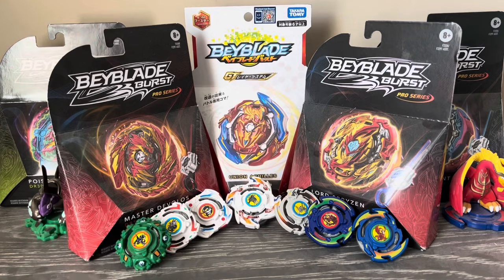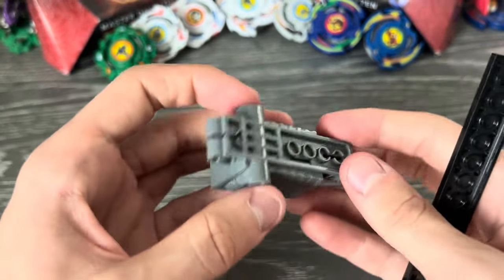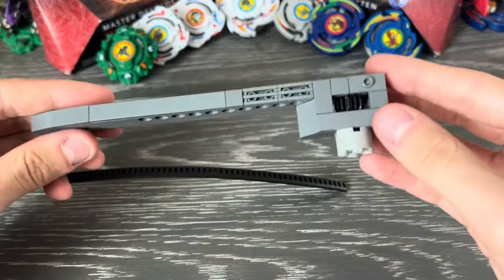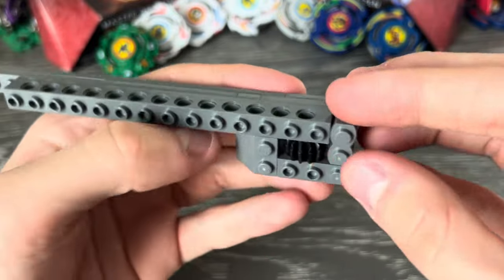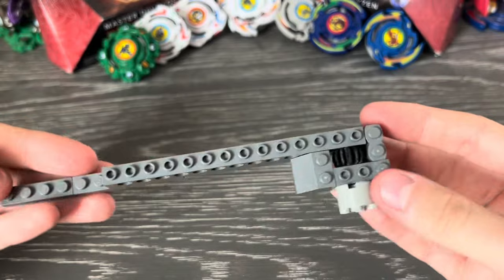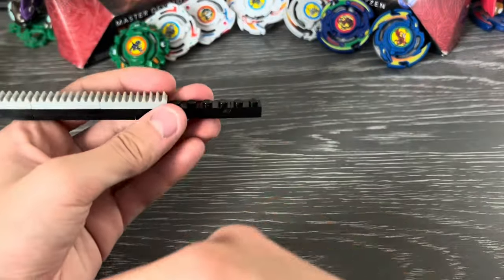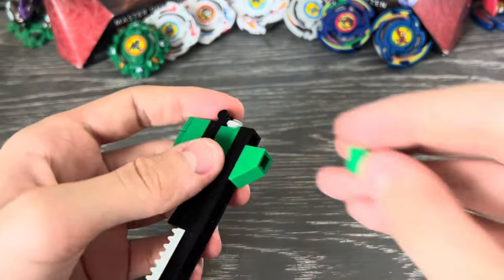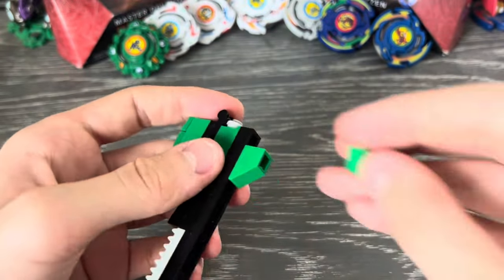How To Build Lego Beyblade Launchers | Breakdown and Tutorial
Lego beyblade launchers are somewhat hard to make, so I’m going to show off 4 different lego beyblade launchers that are the most accessible and easiest to build.